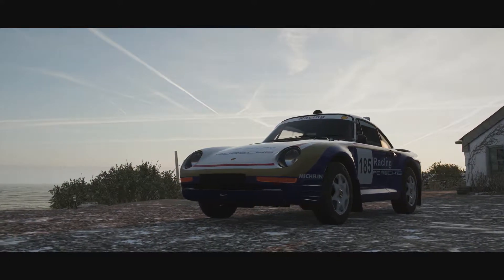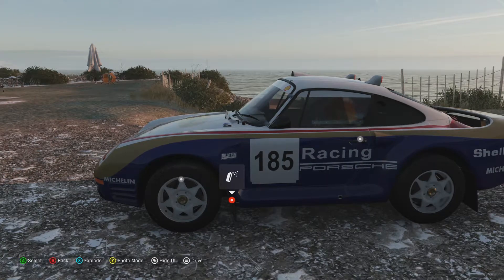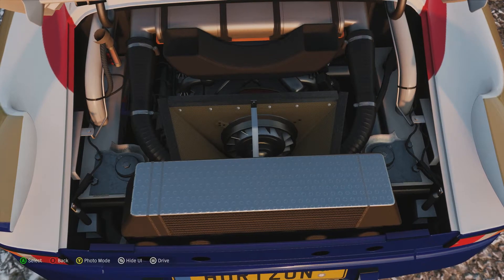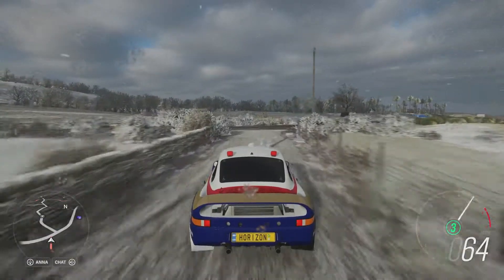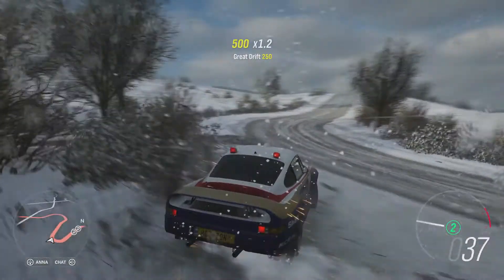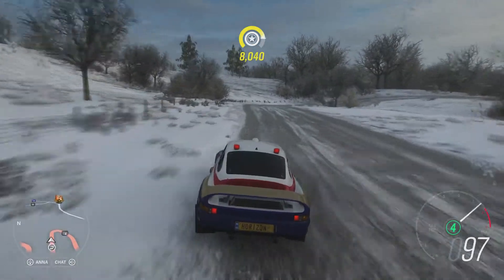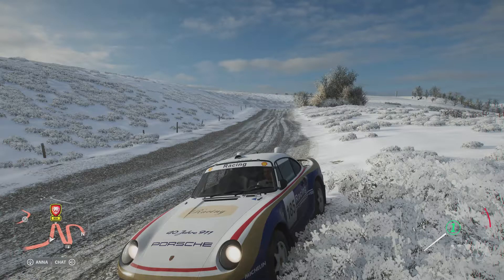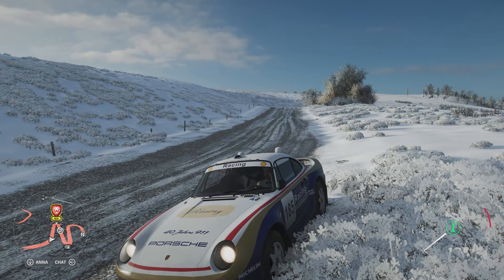1985 Porsche #185 959 Prodrive Rally Raid Review (Forza Horizon 4)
Rally version of the 959 and with nearly the same performance as the road version this is essentially a supercar for the world of rallying.